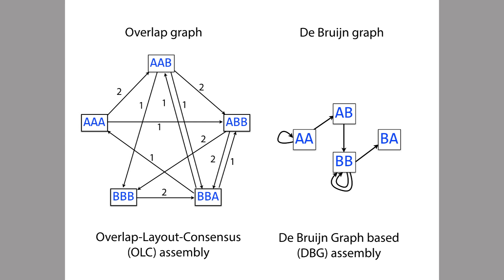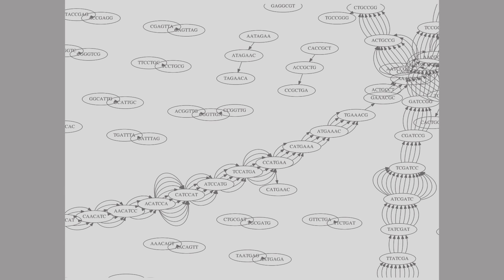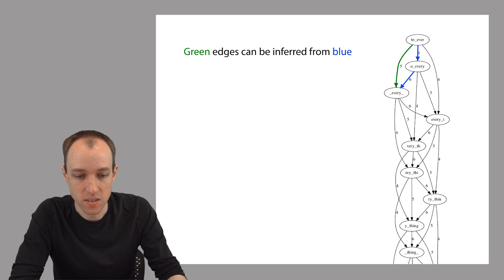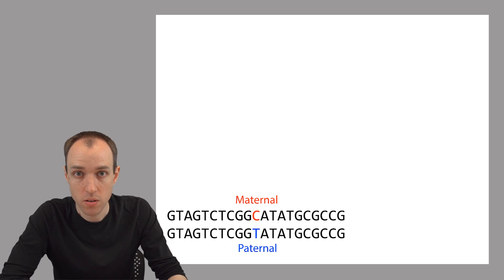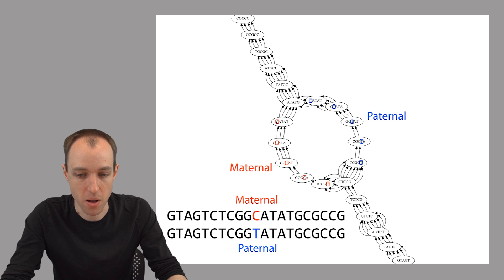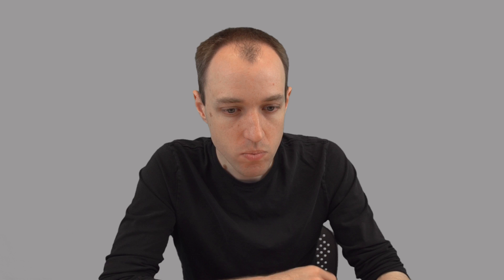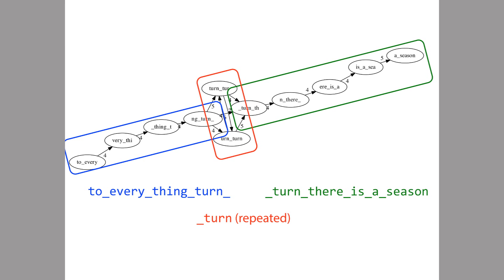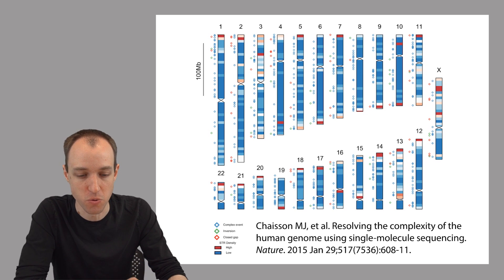ADS1: Assemblers in practice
We discuss how assembly tools work in practice.